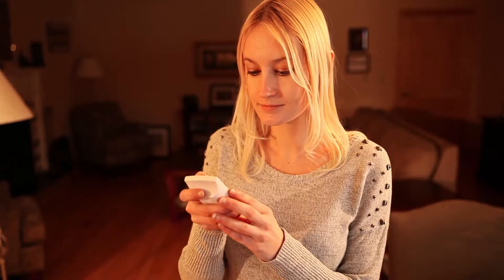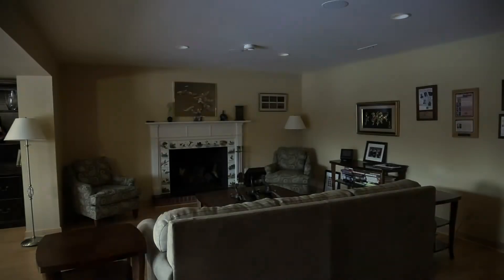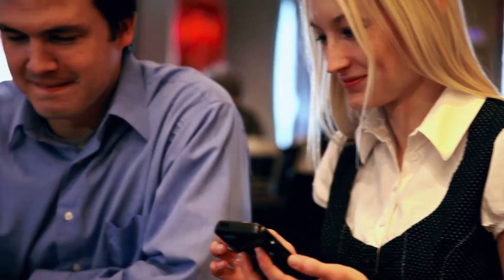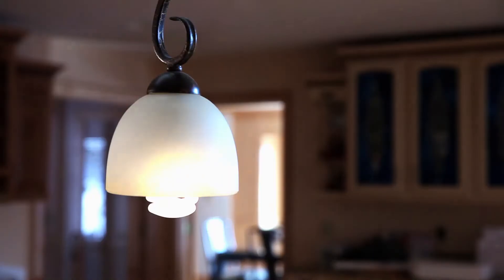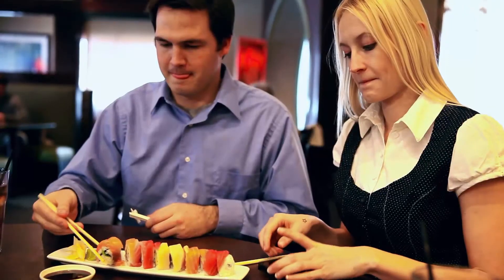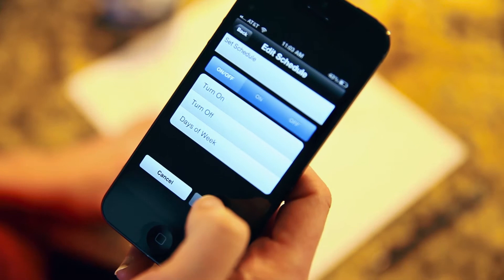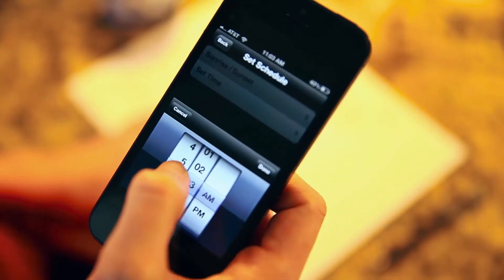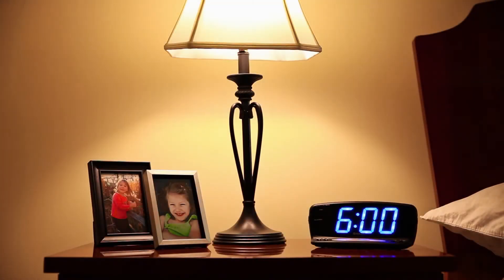TCP Wireless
Control your lights from anywhere in the world!